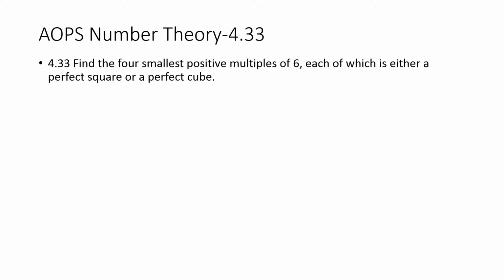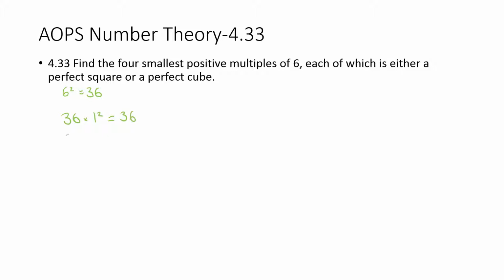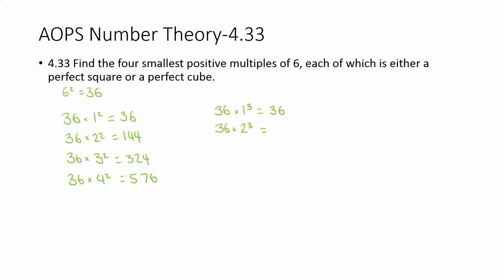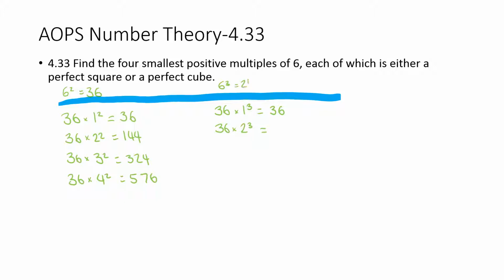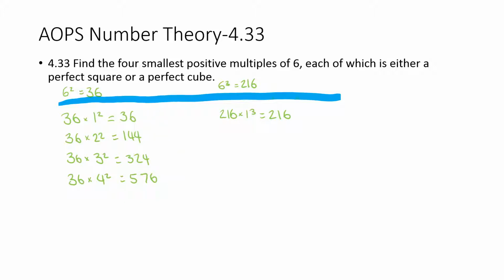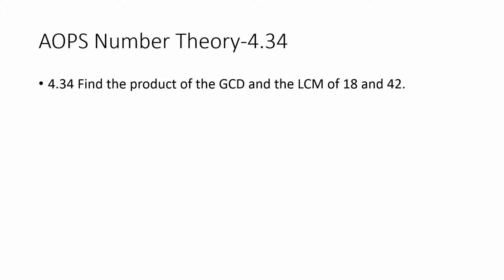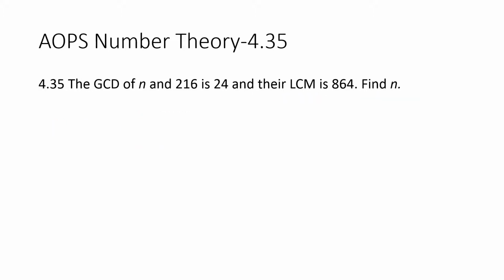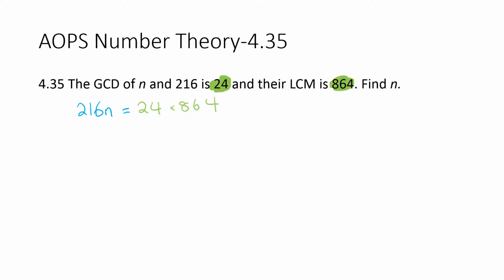AOPS Number Theory Solution - 4.33; 4.34; 4.35